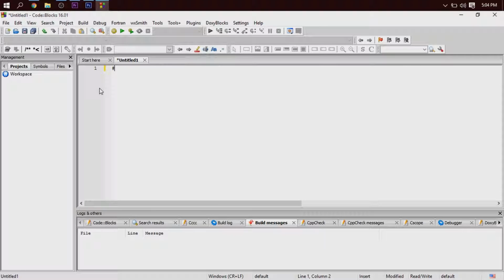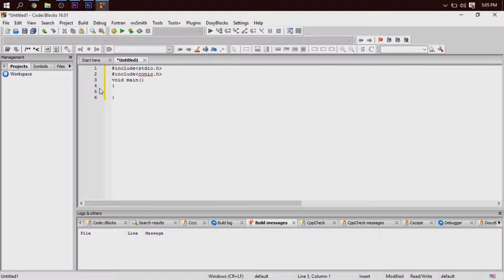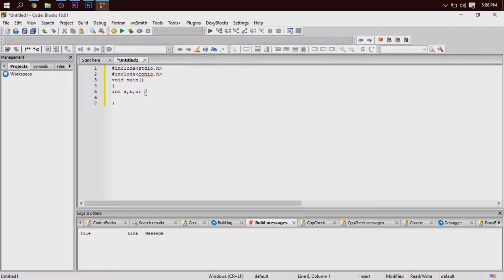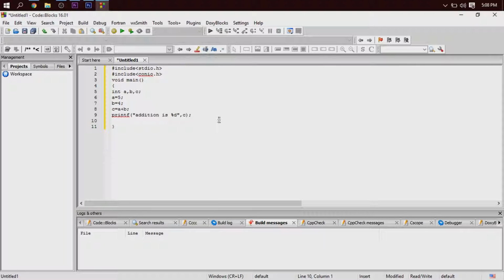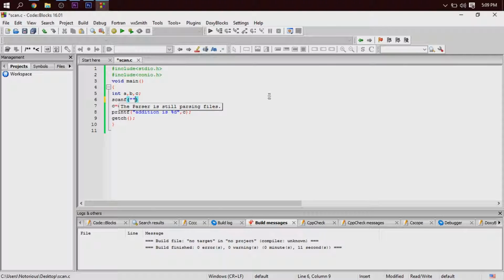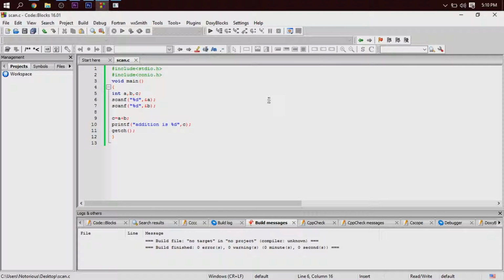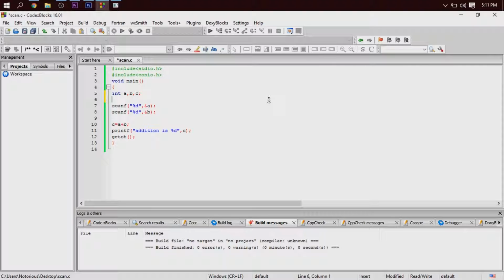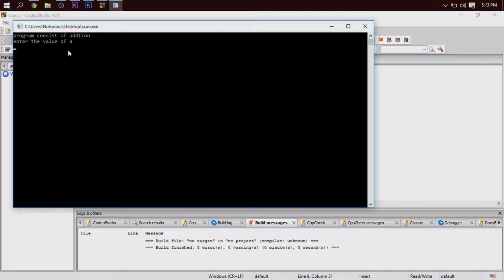SCANF AND DATA TYPES